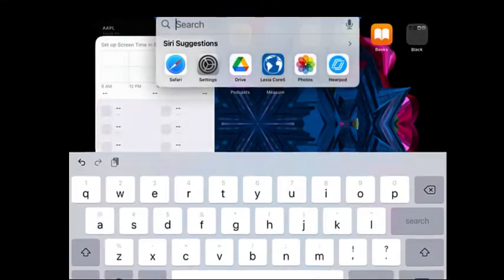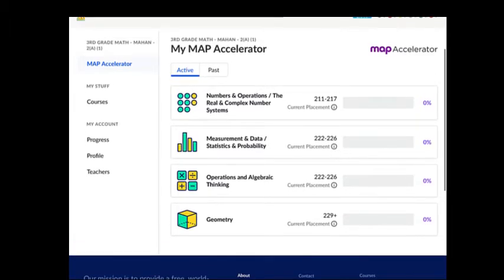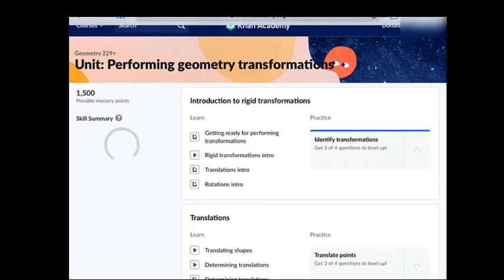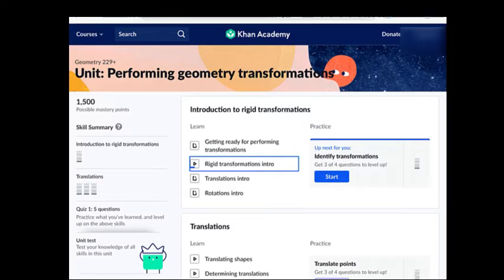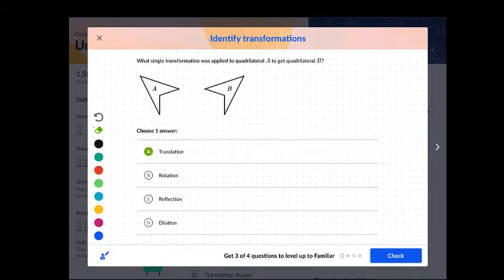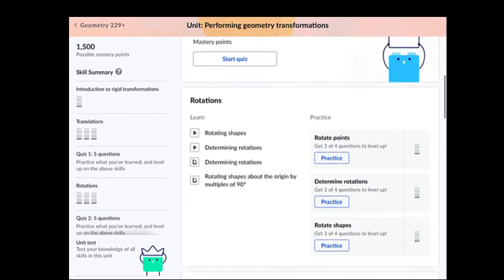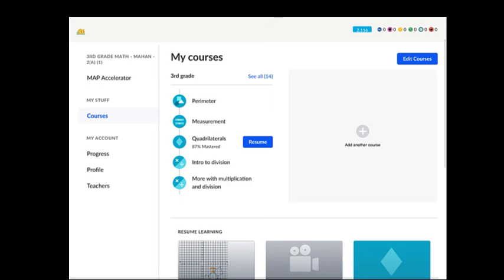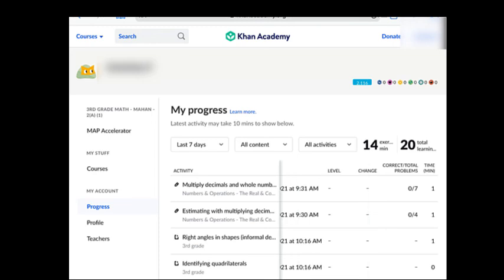MAP Accelerator Introduction